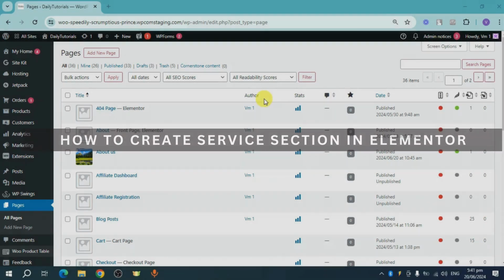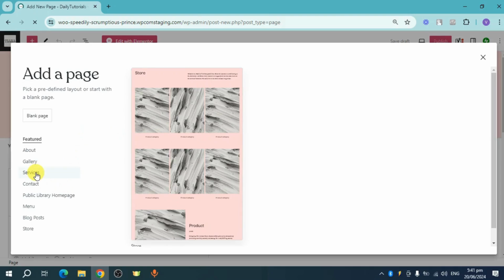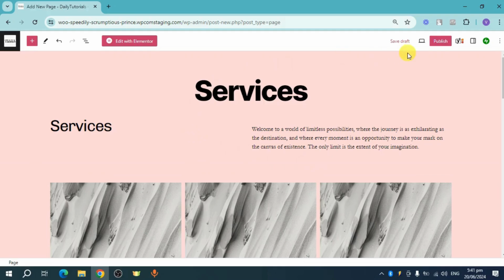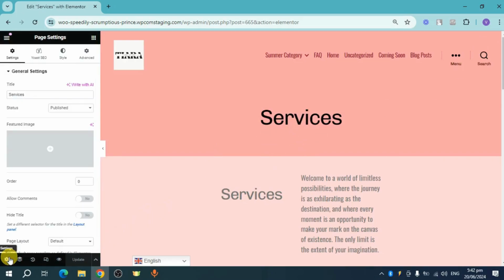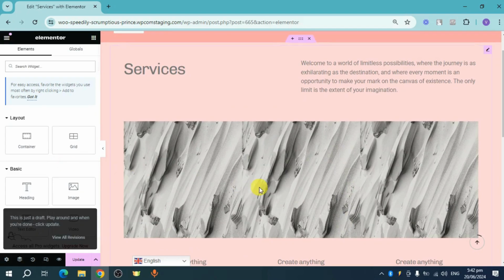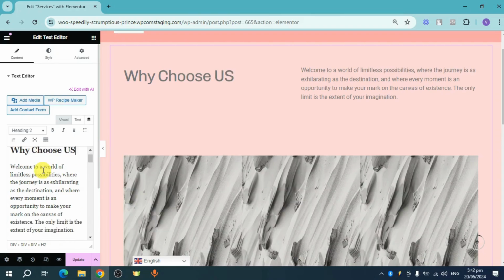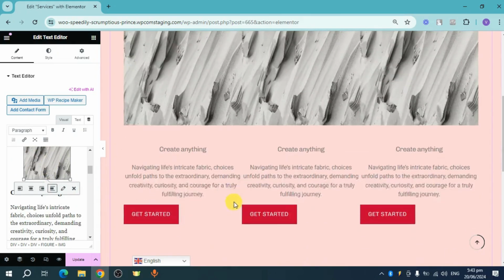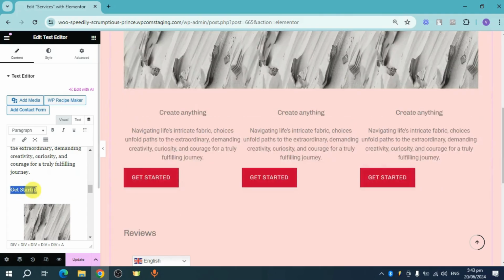How to Create a Service Section | WordPress Tutorial (2027)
In this video I show you how to make a service section in WordPress. I show you everything that you need to learn about this software.

Chapters: